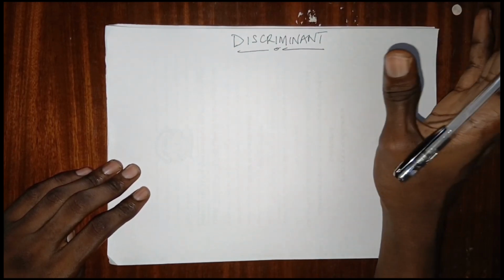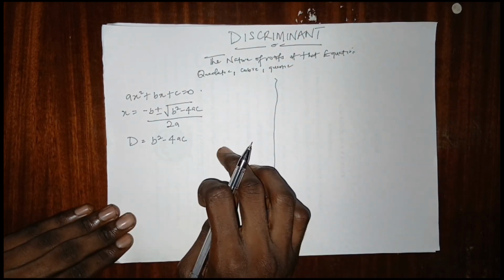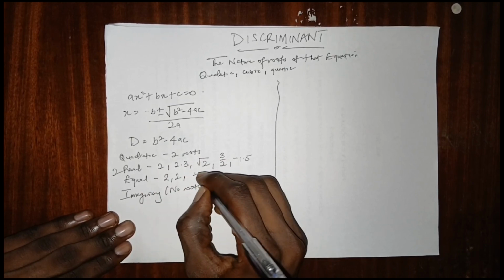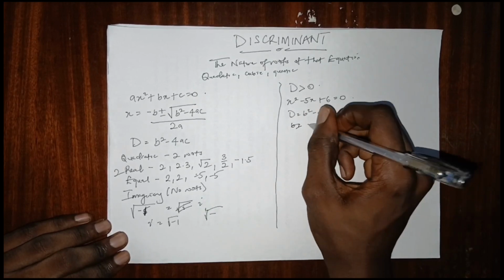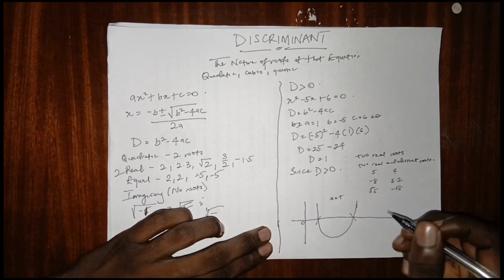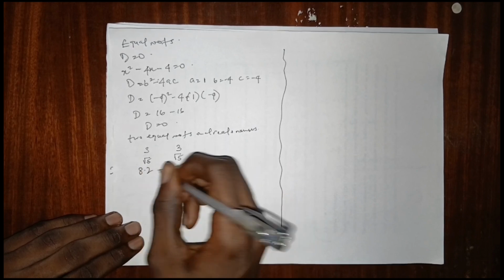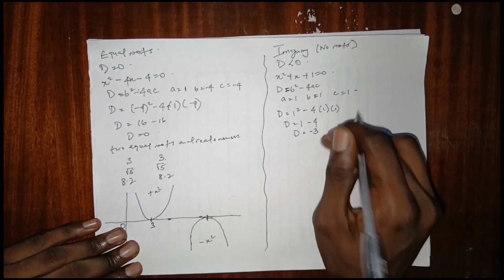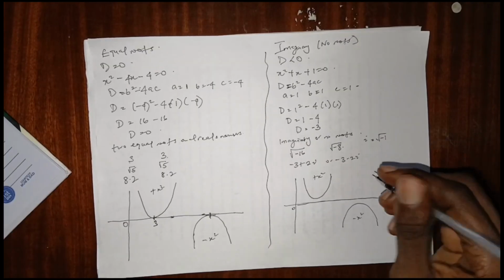Discriminant Explained 🔍 | Know the Type of Roots Instantly!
📘 Ever wondered how you can tell whether a quadratic equation has real, equal, or imaginary roots — without solving it?

In this video, I explain the discriminant of a quadratic equation and how it helps you quickly determine the nature of the roots:

Real and distinct

Real and equal

Complex (imaginary)

You'll also see one worked example to help you understand and remember it better.

This lesson is essential for WAEC, JAMB, NECO, and anyone learning secondary school math.

🎯 Follow this series to master quadratic equations step by step!